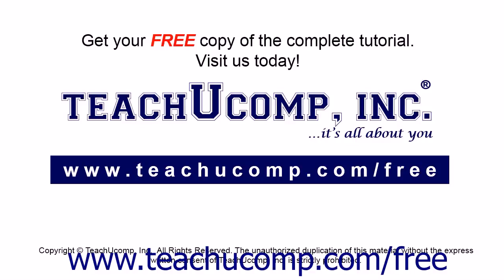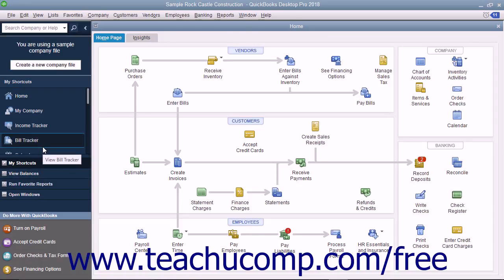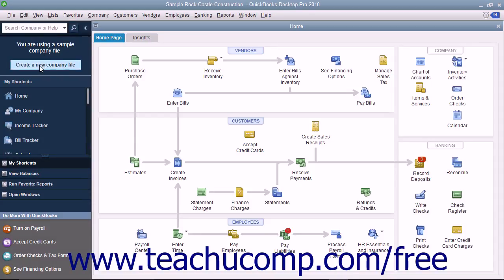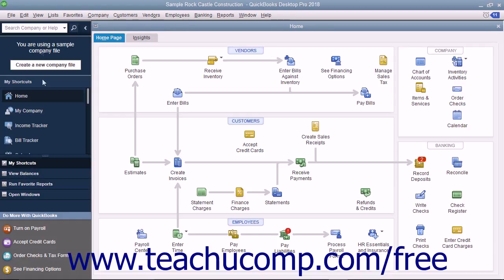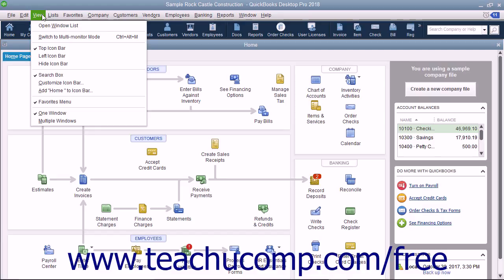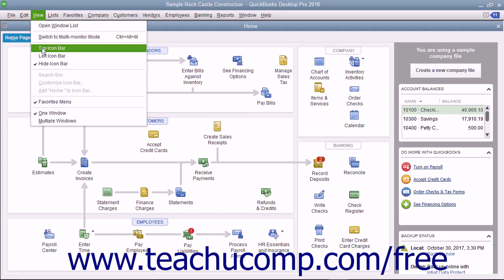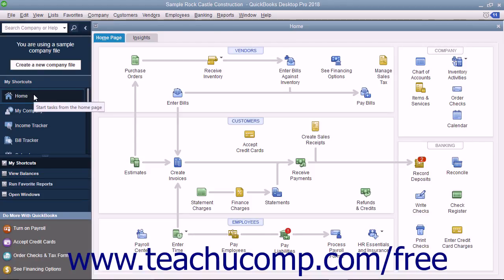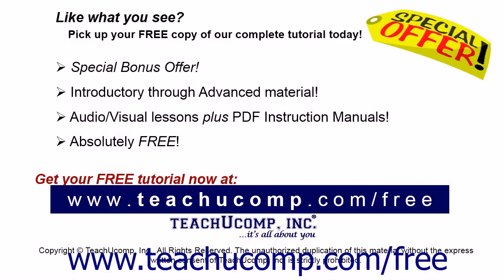QuickBooks Pro 2018 Tutorial The Icon Bar Intuit Training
Learn about The Icon Bar in QuickBooks Pro 2018 A clip from Mastering QuickBooks Made Easy. the most comprehensive QuickBooks tutorial available. Visit us today!